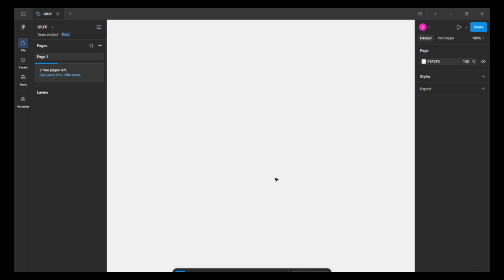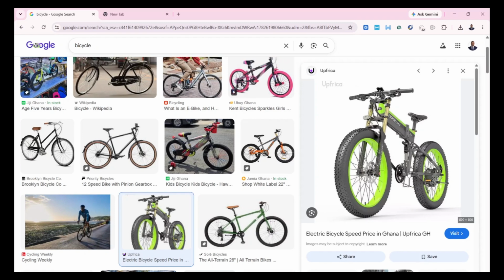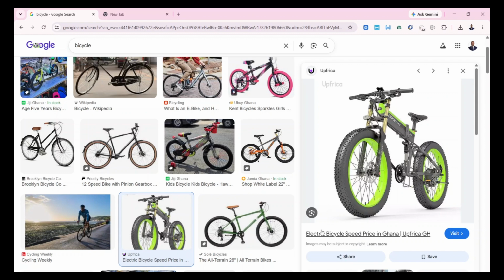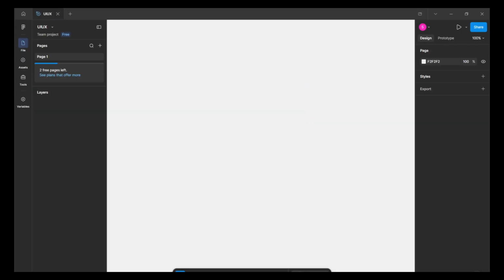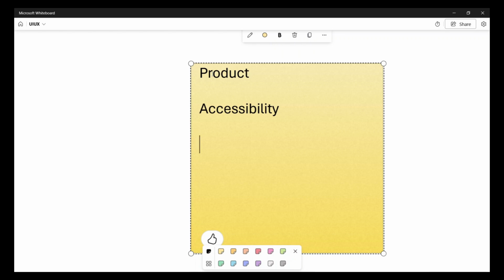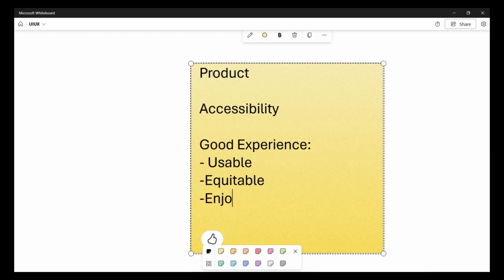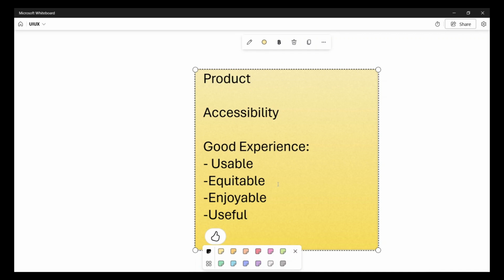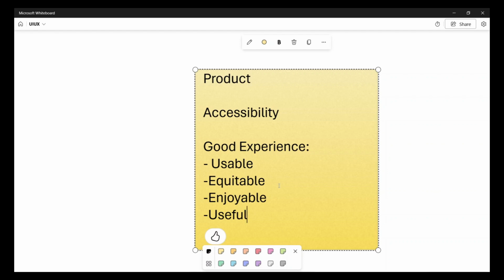UI/UX Design for Beginners | Lesson 1: What is UI/UX?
Welcome to Lesson 1 of my UI/UX Design for Beginners series!

In this lesson, you'll learn:

✅ What UI means
✅ What UX means
✅ The difference between UI and UX
✅ Why UI/UX is one of today's most valuable digital skills

This course is designed for complete beginners. I'll explain every concept in the simplest way possible so anyone can follow along.

Whether you're interested in becoming a UI/UX Designer, Product Designer, Frontend Developer, or simply want to improve your design skills, this series is for you.